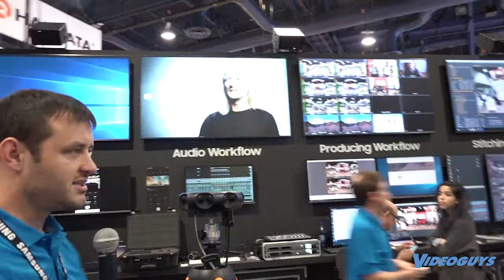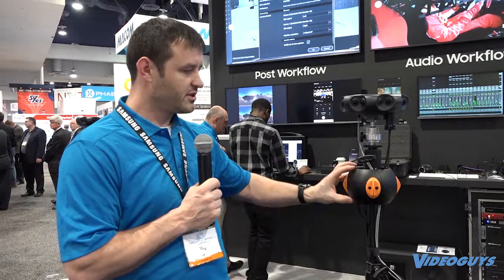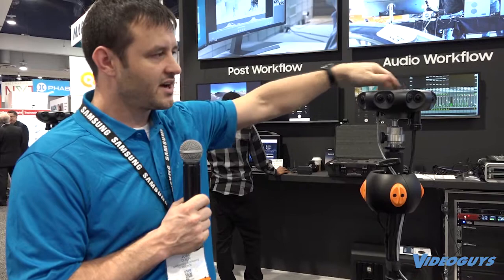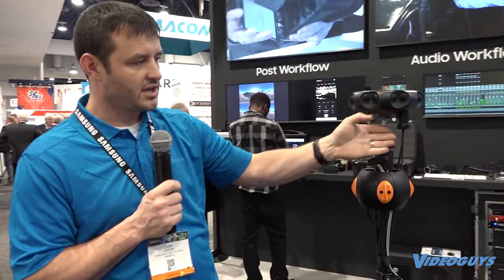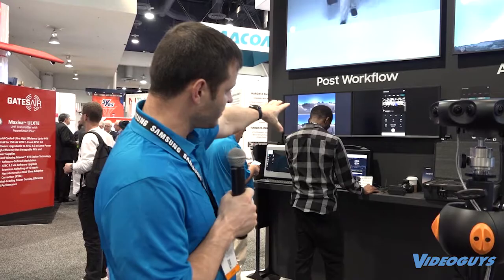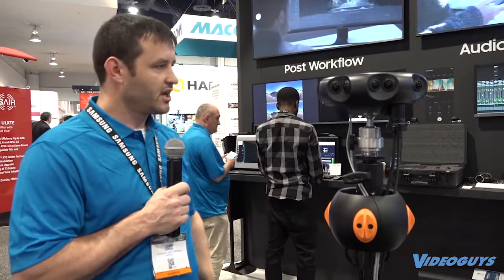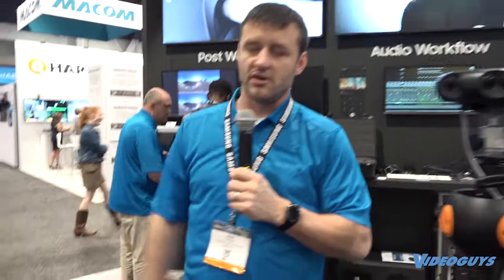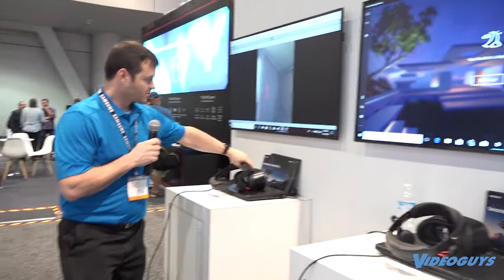Samsung booth at NAB with Josh Dixon.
At NAB this year Josh Dixon from Samsung gave us the scoop on the new 360 Round Camera. This camera has 17 lens positioned like human eyes to make the 4k 3D images feel like real life. The 360 Round is water proof and dust proof so you can shoot video in any conditions. When the 360 round is connected to WIFI you can monitor what you are recording in real time from the app.  Livestream through YouTube or SamsungVR.com with just a click. If you are interested in the Samsung 360 Round professional camera you are going to want to watch this video.